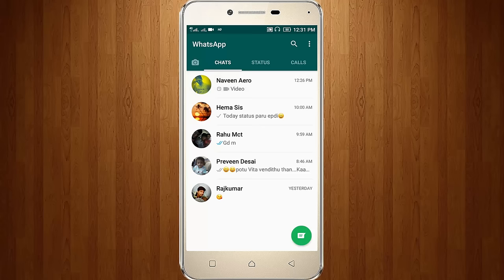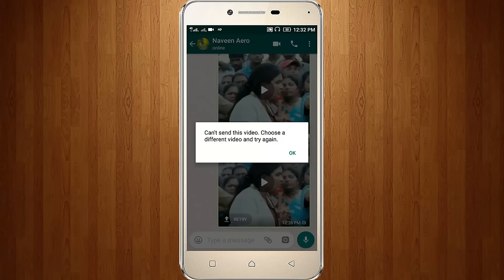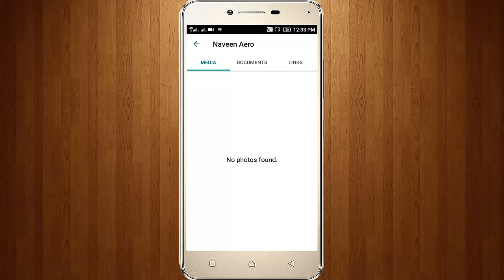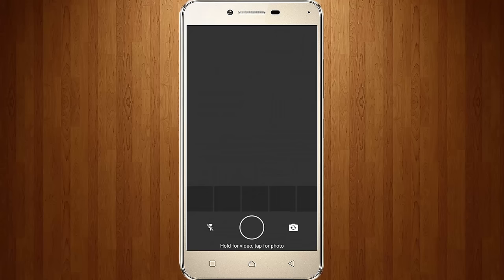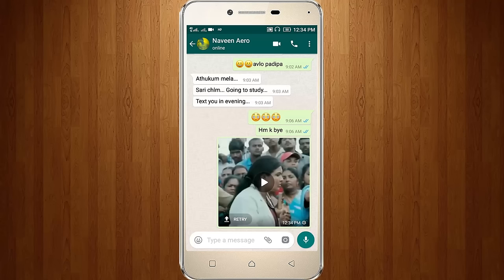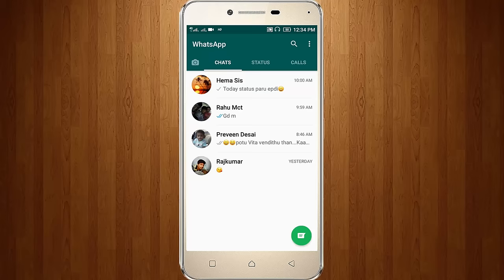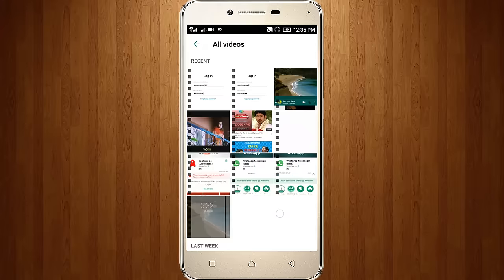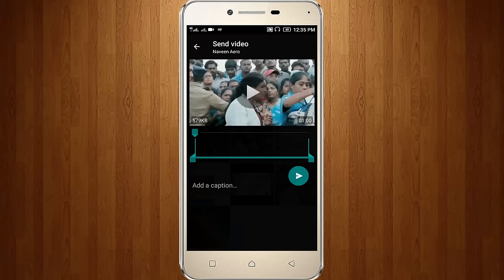Fix Can't send this video.Choose a different video and try again Error in Whatsapp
I get the following error message/notification while try to send the videos in whatsapp in my android:

Can't send this video.Choose a different video and try again.

ok

This error solution is common for android,tablet,bluestacks and the android versions are kitkat,lollipop,marshmallow and nougat also.

Solution:

1.First of all delete all the videos in same that person contact in whatsapp.

2.Now click camera icon and select your video to be send and click to send.

3.If this method is not works in your android you can delete all the conversations in that particular contact person.

4.Then click media option and select your video and click to send it.

5.Finally the problem is solved.